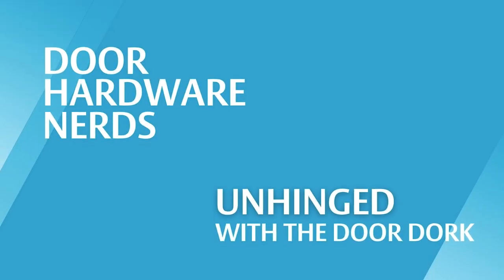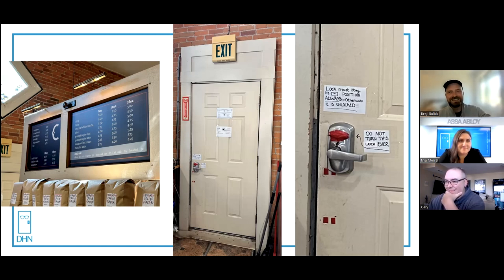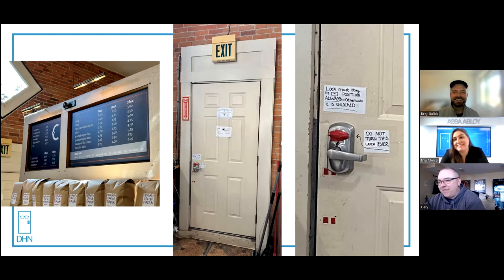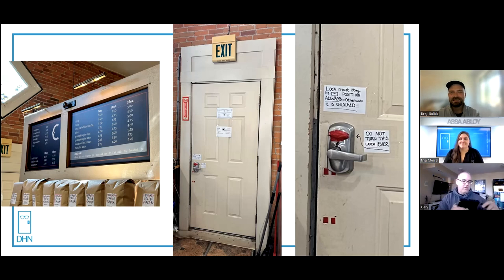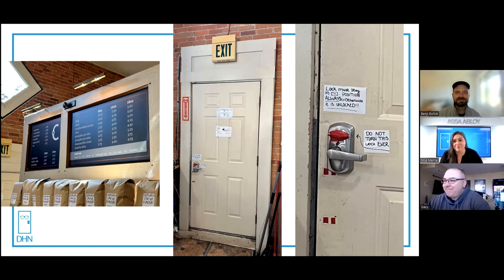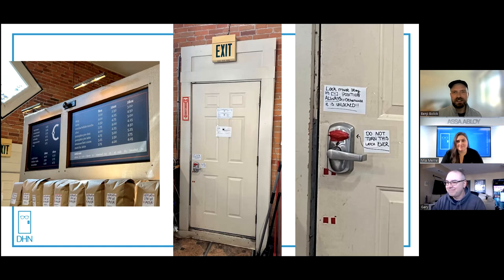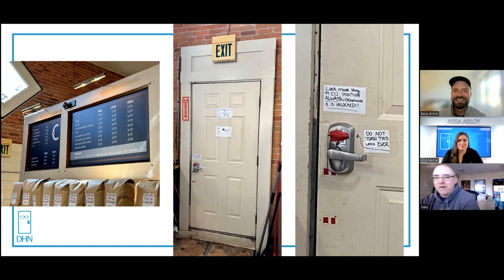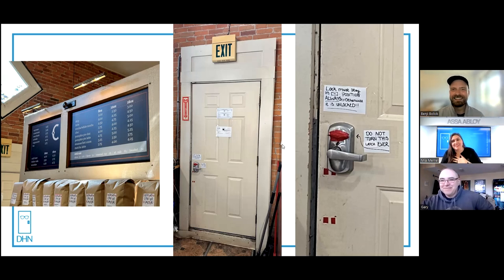Legendary Red Team/Social Engineer, Gary De Mercurio joins us on this episode of Unhinged 29- Part 3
Gary De Mercurio, Owner of Kaiju Security, is a Red Team specialist that quite literally knows his way around door hardware. Join us as he shares his insights, knowledge and stories on how he would get back these DoorFails!